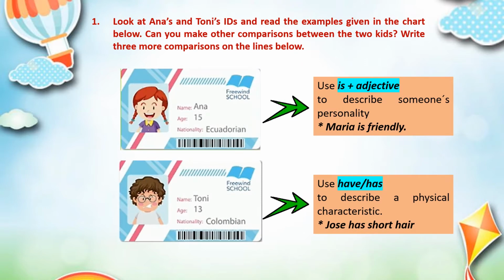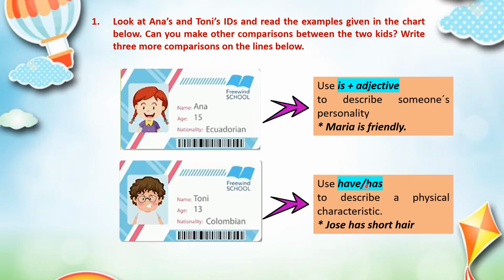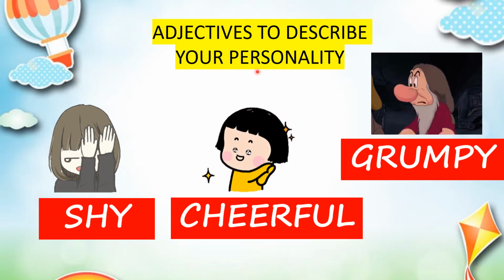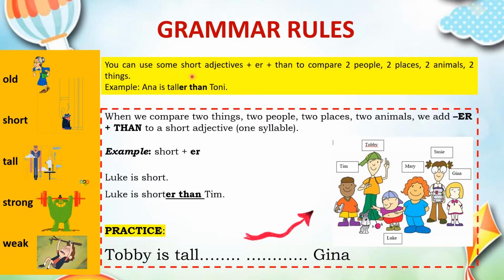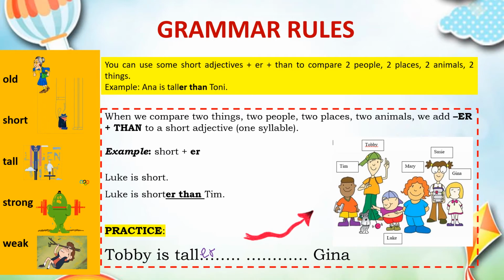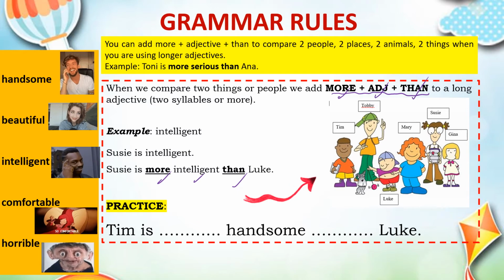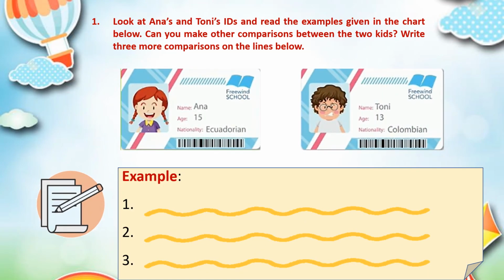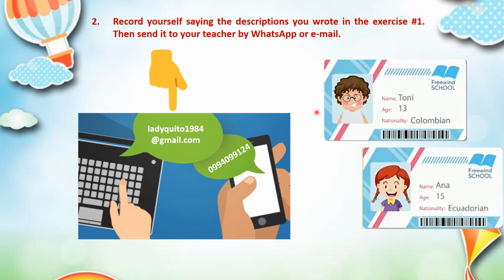Week 2 Project 1 Superior